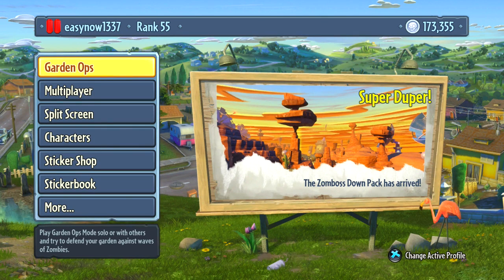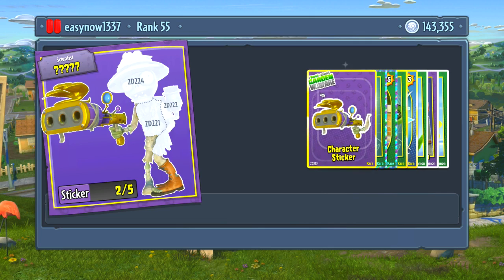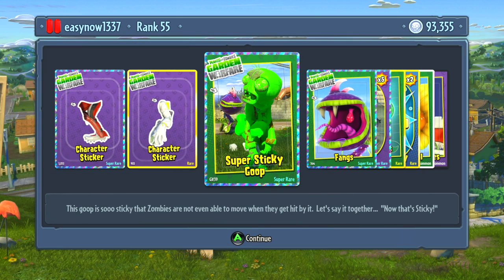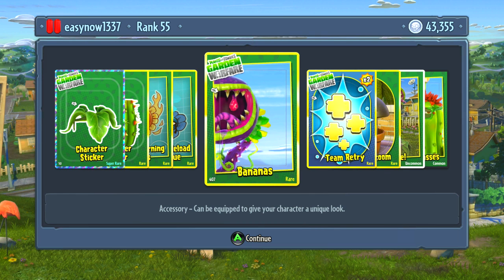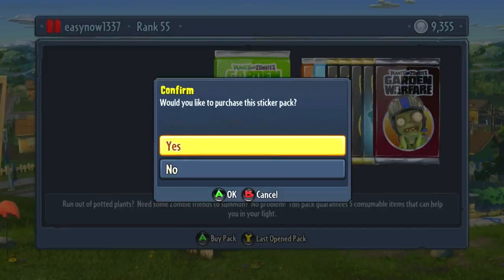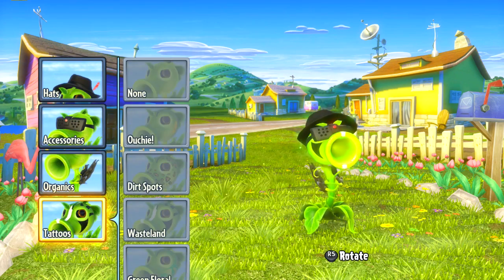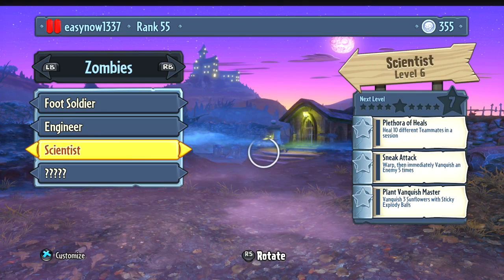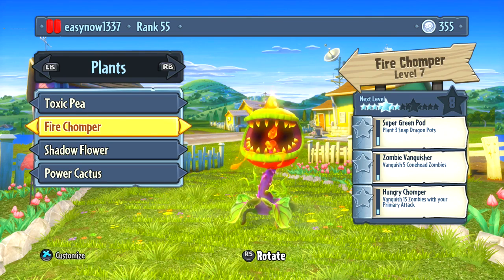200k Pack Opening - Plants vs Zombies Garden Warfare - Road to ONE MILLION Coins